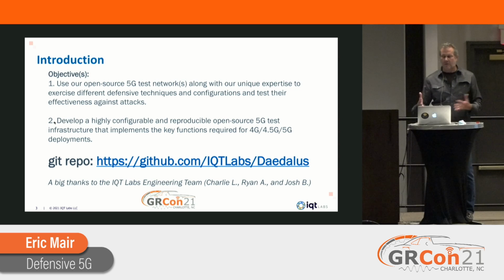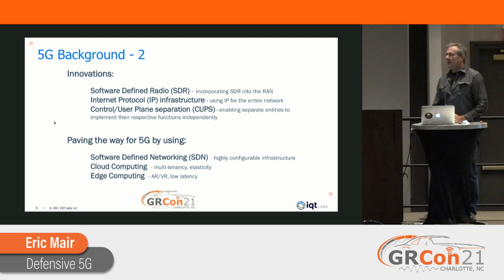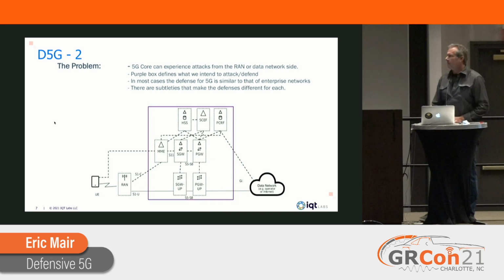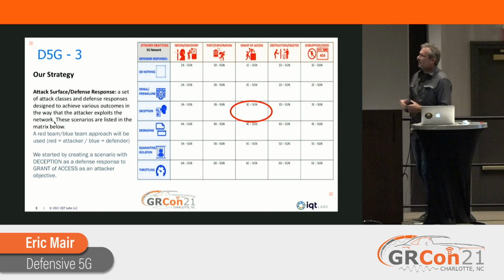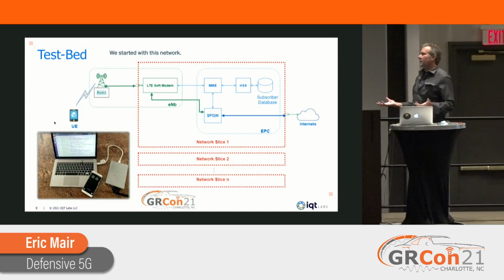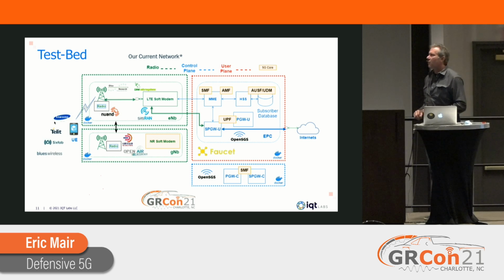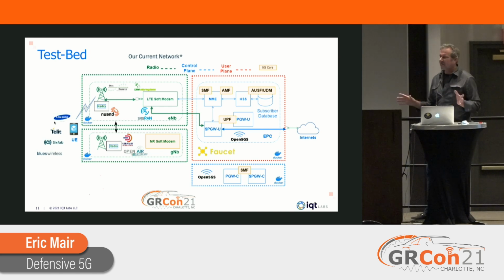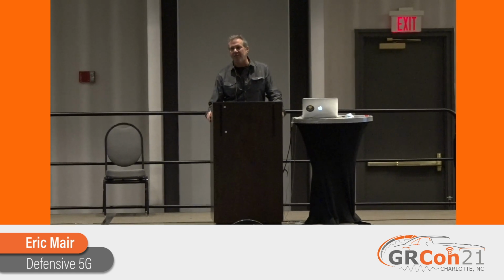GRCon21 - Defensive 5G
Presented by Eric Mair at GNU Radio Conference 2021

5G technology promises to deliver major advances in mobile broadband communications, IoT device density and reduced network latency. 5G is also the first telecommunications technology to solely use internet protocol (IP) as a means to transport traffic across its networks. The requirements for 5G have ushered in the need for cloud computing, SDN and SDR capabilities like never before. While previous wireless technologies have utilized a mix of special purpose hardware and software combined with commodity equipment, 5G can run completely on commercial off-the-shelf (COTS) hardware and open-source software. While this can accelerate innovation, it can also rapidly expand the attack surface for malicious actors.
In this work we developed a 4.5G/5G network using only COTS hardware and open-source software to serve as test-infrastructure for studying vulnerabilities in 5G networks. To achieve this, we are using software defined network (SDN) tools such as Faucet and Dovesnap and software defined radio capabilities such as Open5gs and srsRAN to facilitate the rapid and reliable setup and configuration of network topologies to represent the 5G network use-cases we intend to test. We are employing a red-team/blue-team approach to further validate vulnerabilities that we might uncover in the 5G networks that we study.